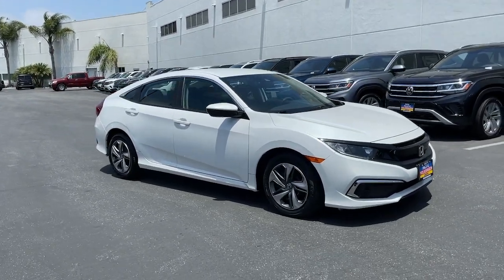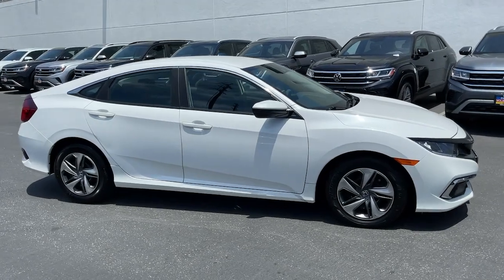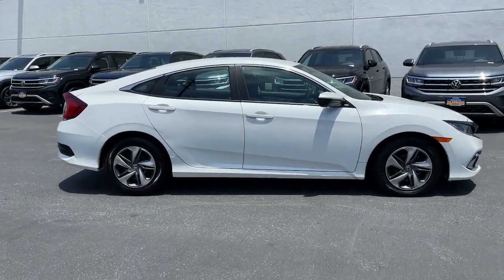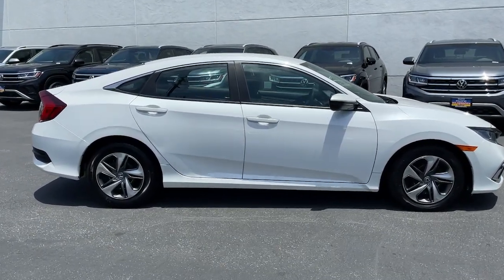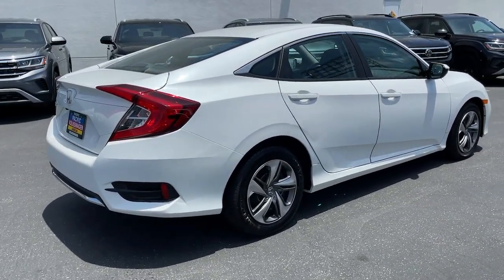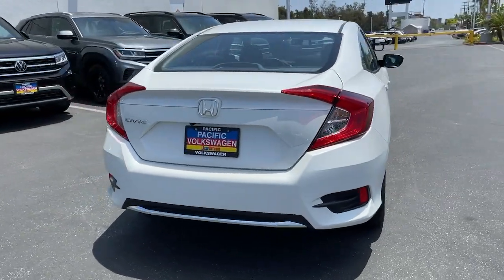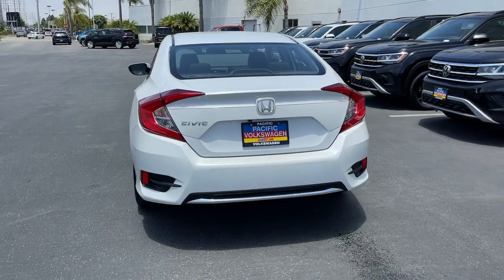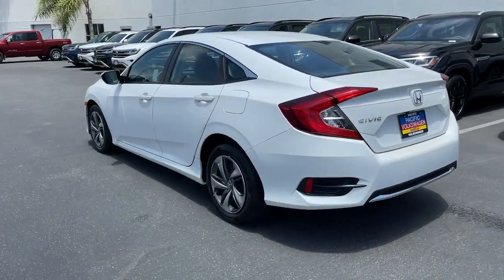2019 Honda Civic Hawthorne CA VP23586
Platinum White Pearl Used 2019 Honda Civic available in Hawthorne, California at Pacific VW.

Pacific Volkswagen
14900 Hindry Ave

Whether factory certified or not rest assured all our cars go through a 100+ point inspection Pacific Volkswagen is one of only a handful of dealerships to receive the J.D. Power Dealer of Excellence Award. We only keep highly rated cars after they are inspected by our VW trained and Certified Technicians. One of our Certified Product Specialist will happily assist you via phone email or in person. We will even bring the car to you so you may buy from the Safety and Comfort of Your Home. Our facility New and Pre-Owned inventories are being sanitized daily by a dedicated staff. Thank you. No surprises! We encourage you to come in and compare the condition of our cars with other dealers or private parties. Take advantage of our price to market strategy and stay for the outstanding customer experience.brbrbrCARFAX One-Owner. Clean CARFAX.brLXbrFWD CVT 2.0L I4 DOHC 16V i-VTECbrOdometer is 13999 miles below market average!br30/38 City/Highway MPGbrbrbrThank you for visiting our virtual Showroom. We look forward to meeting you soon. We are centrally located and easy to find. Just look for the Giant VW Sign off the 405 FWY in the South Bay at the Rosecrans exit.